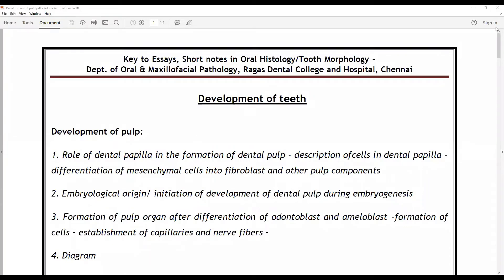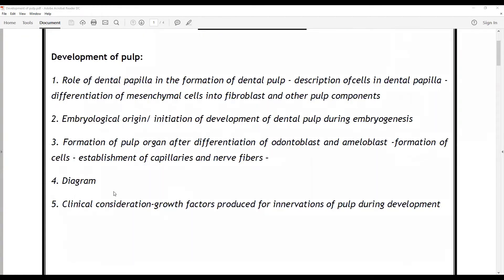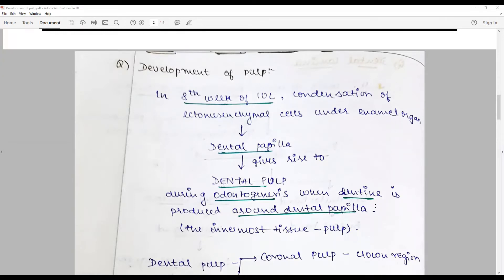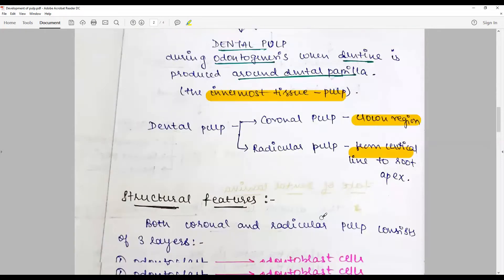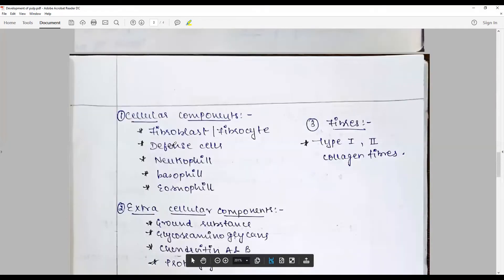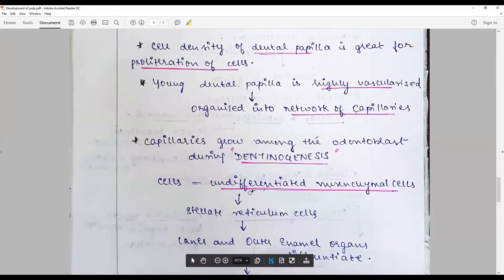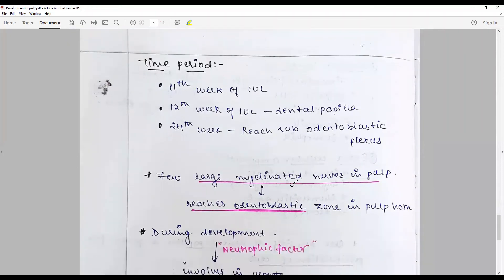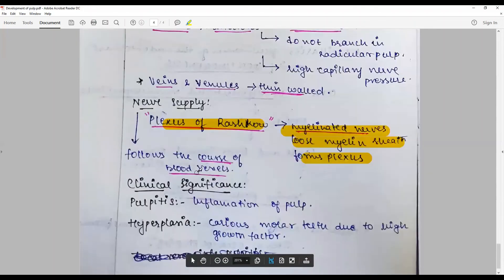How to answer best for the question on development of human dental pulp?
Featuring: Answer sheet of Ms. Vincy Gandhi